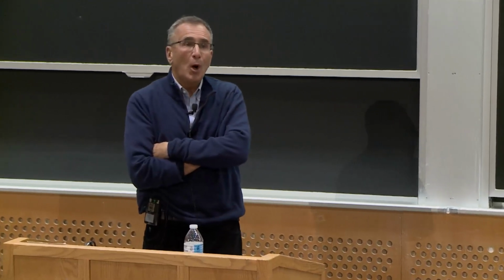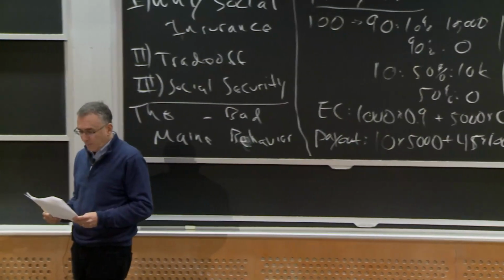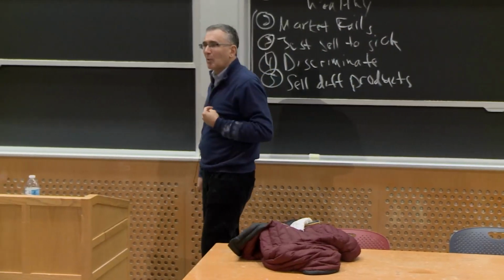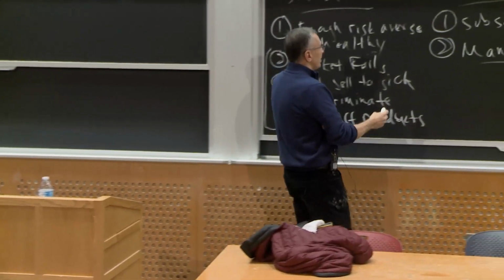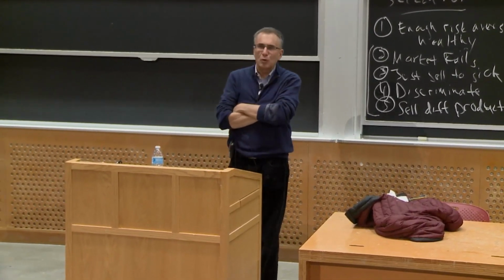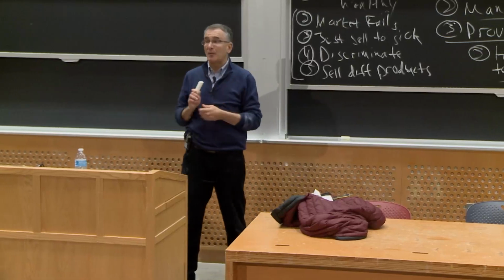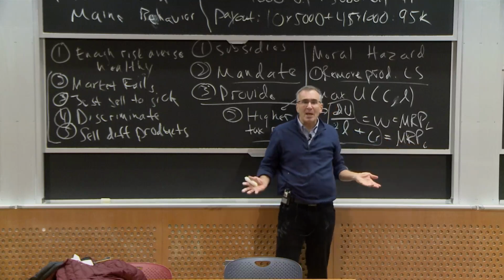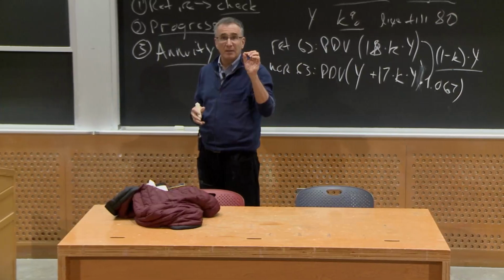Lec 21: Social Insurance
In this lecture, Prof. Gruber introduces the topic of social insurance, a form of social welfare that provides insurance against economic risks. Additional topics include tradeoffs and social security. Keywords: insurance, tradeoffs, social security, risks, welfare, asymmetric information